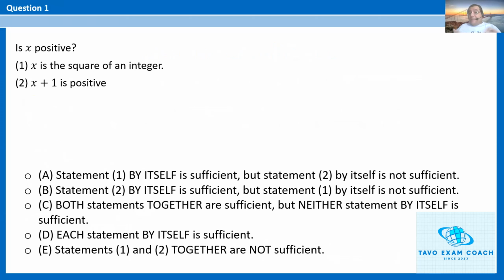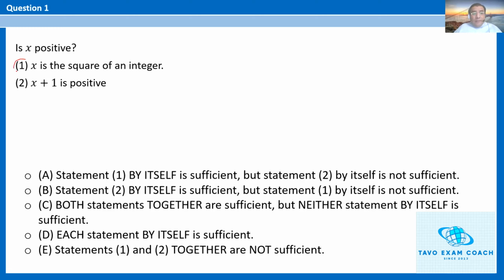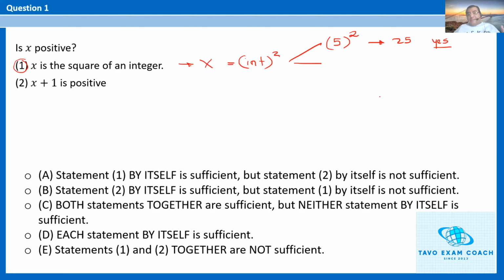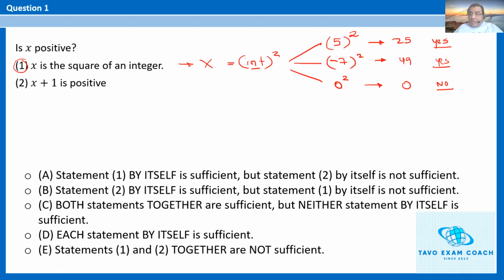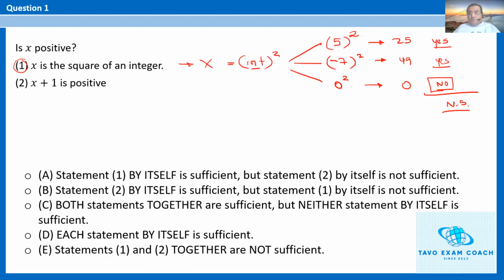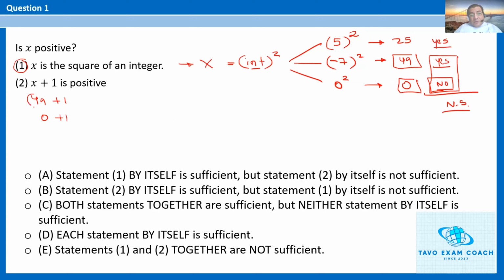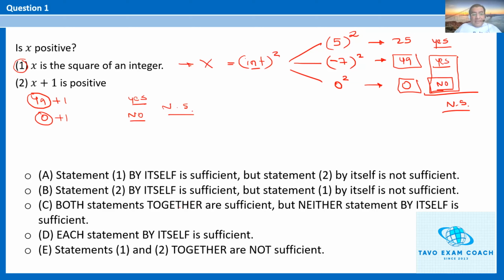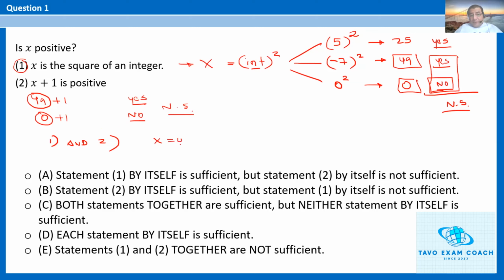GMAT Quant DS Sample Question Q01